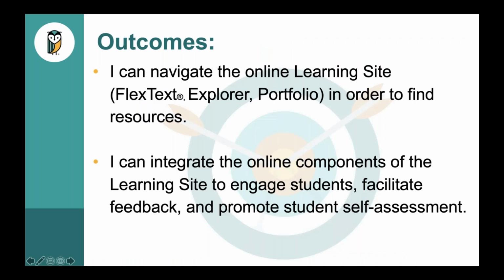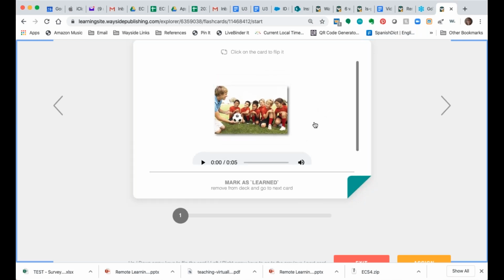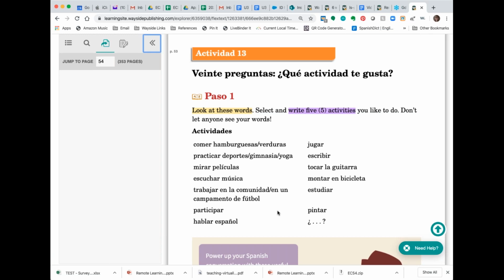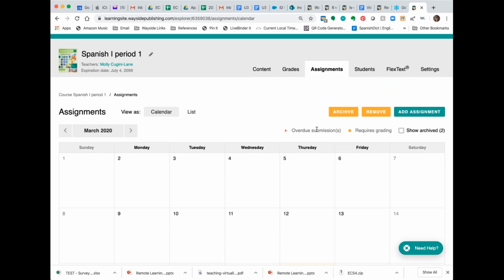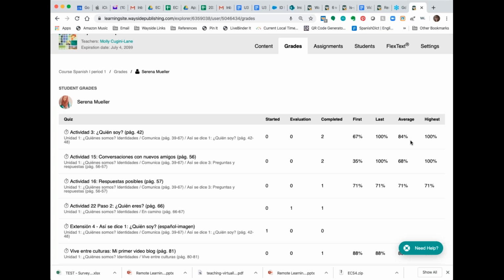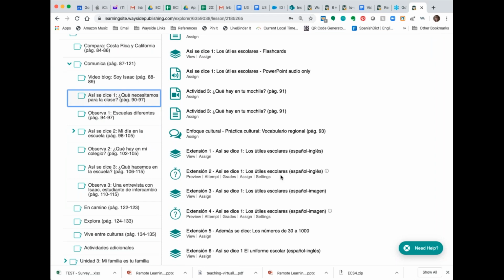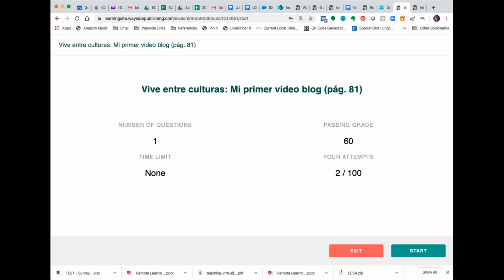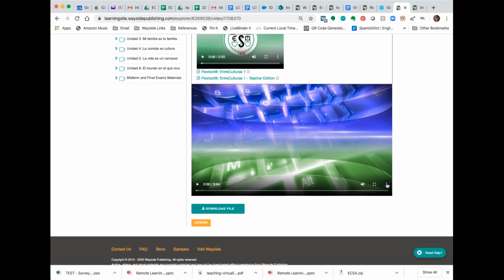Remote Learning and Teaching with Wayside Publishing